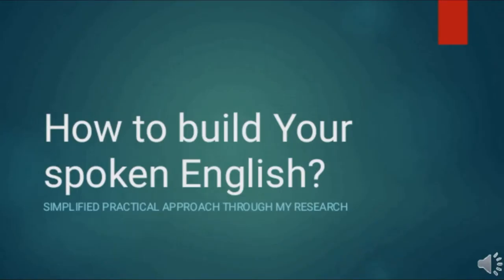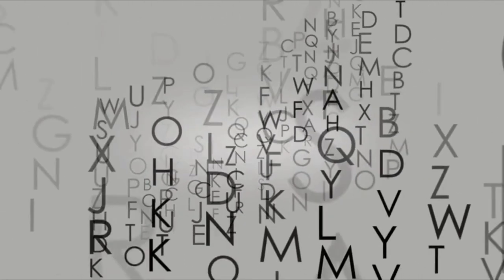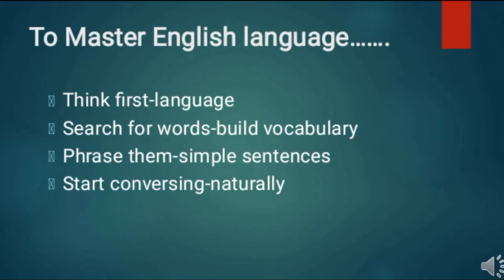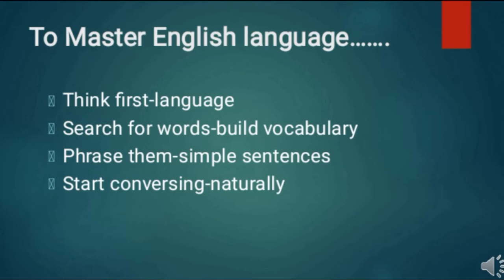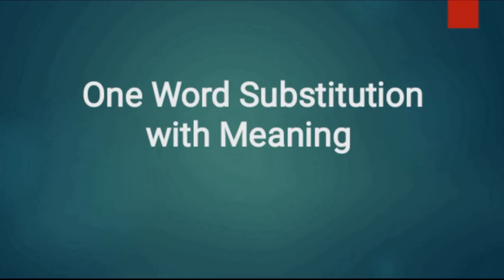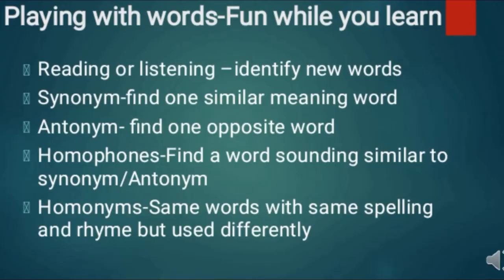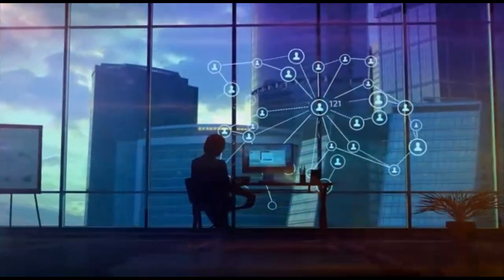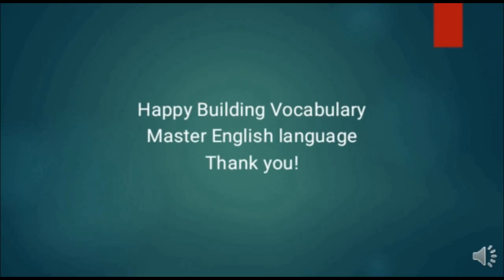Magic of spoken English | English vocabulary video | Learn English language video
spoken english classes
eenadu spoken english
online spoken english classes
a signing system that maintains the same word order as spoken english is
हमें आपको क्यों चुनना (SELECT) चाहिए | Why should we HIRE you in Hindi